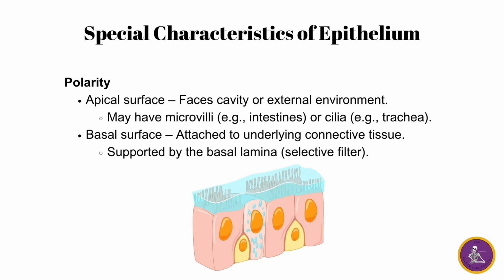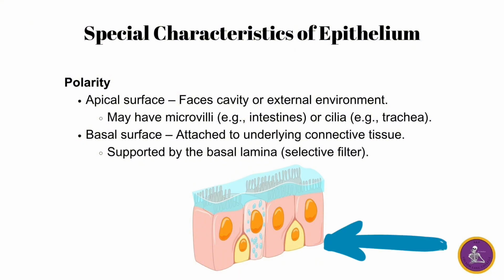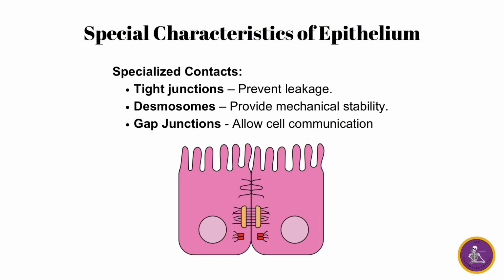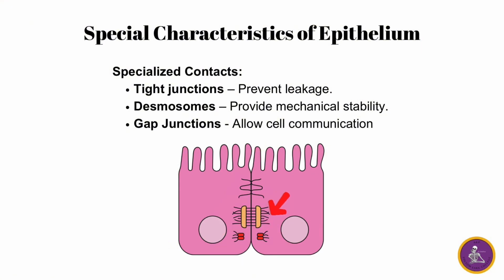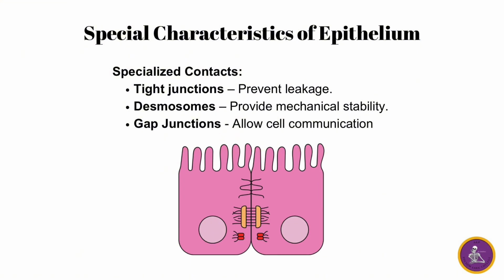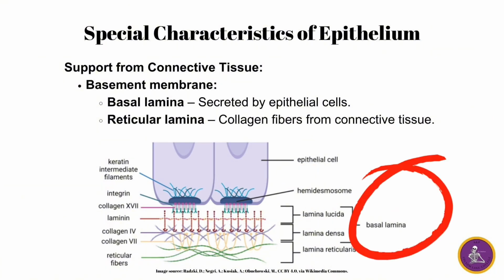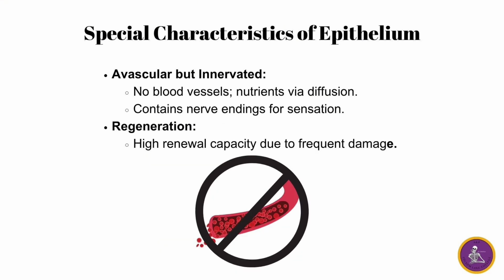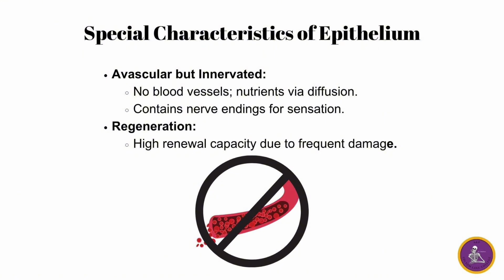Special Characteristics of Epithelial Cells